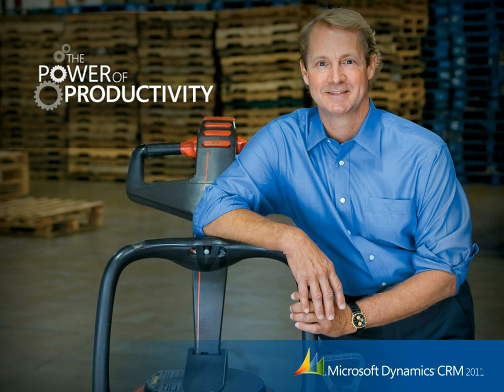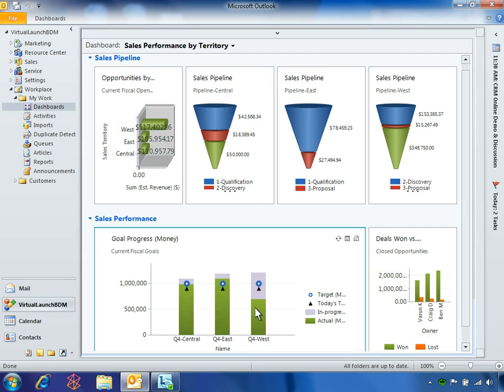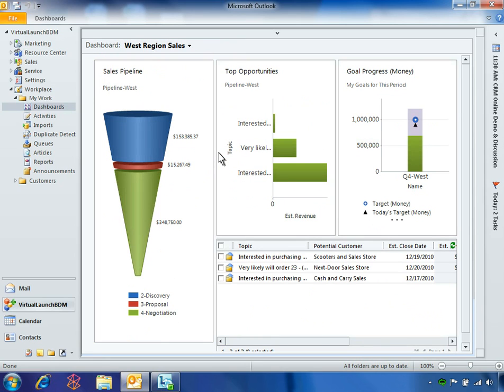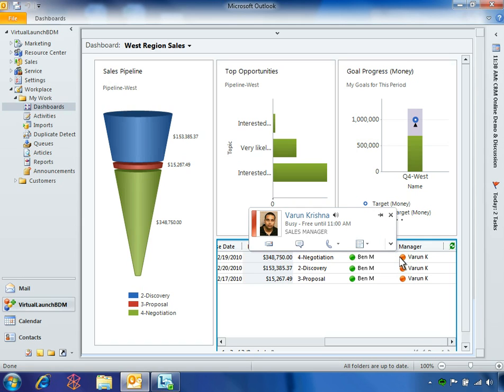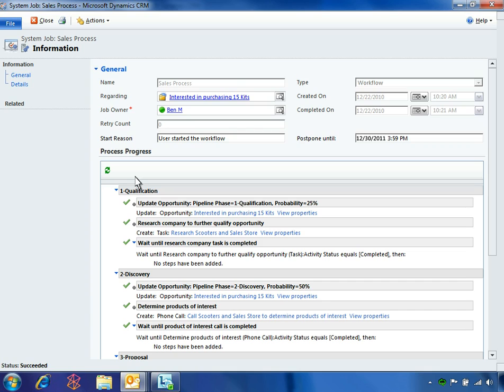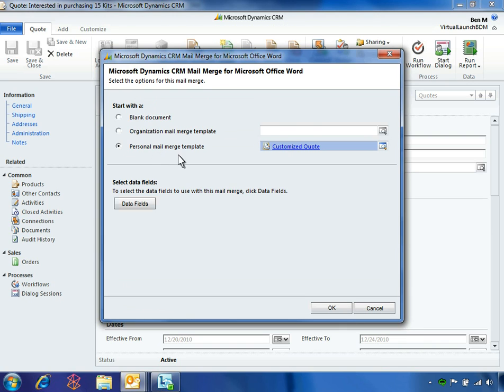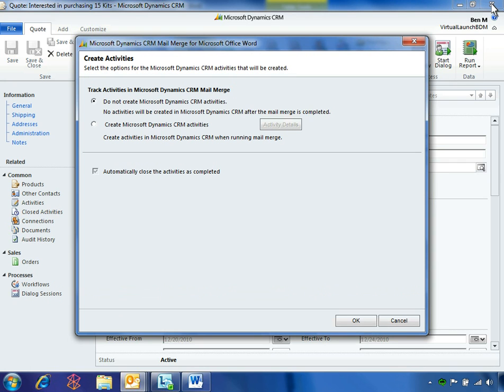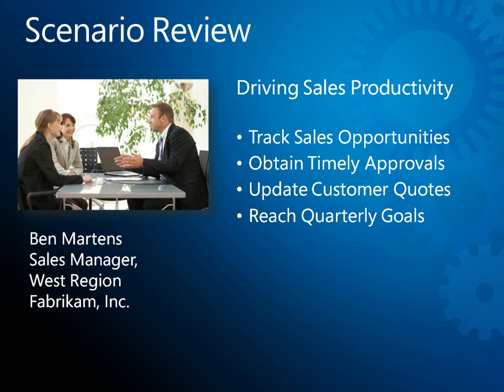Dynamics CRM 2011 - Driving Sales Productivity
Demonstration of how Microsoft Dynamics CRM 2011 can be used to drive sales productivity.